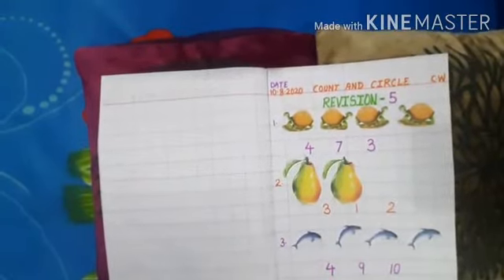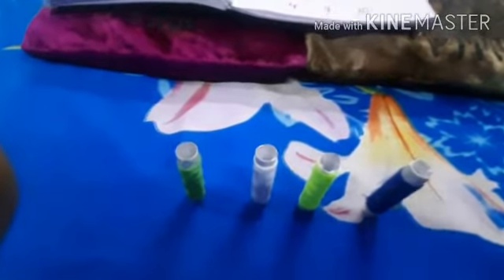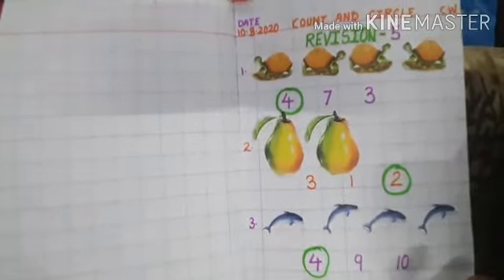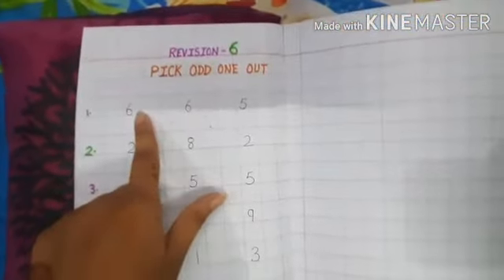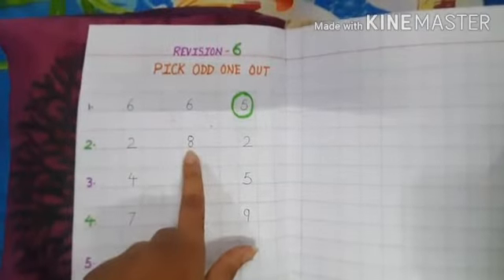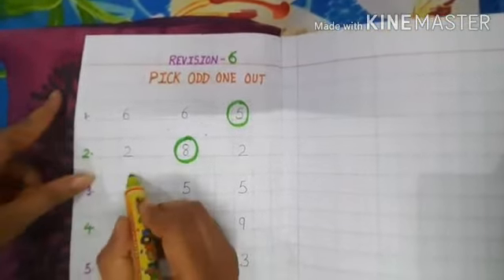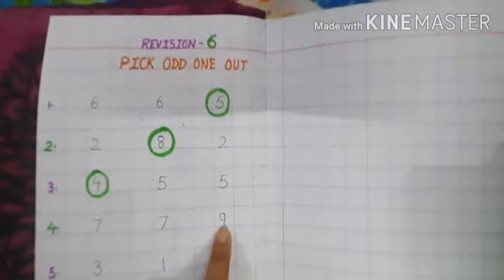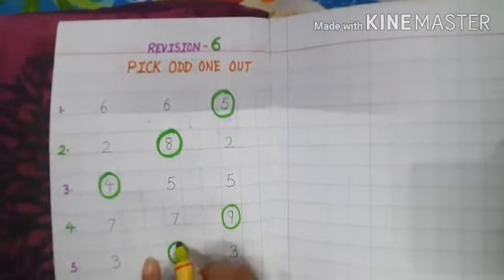Nursery Maths Revision